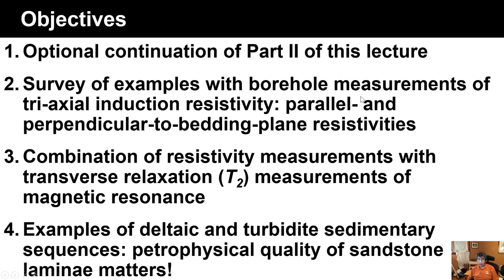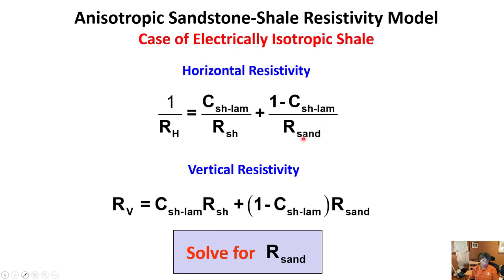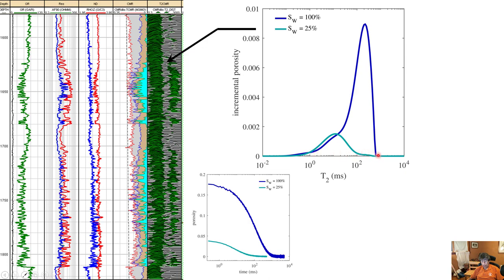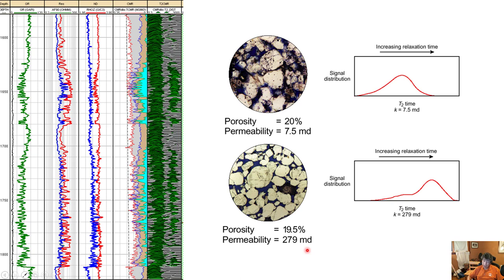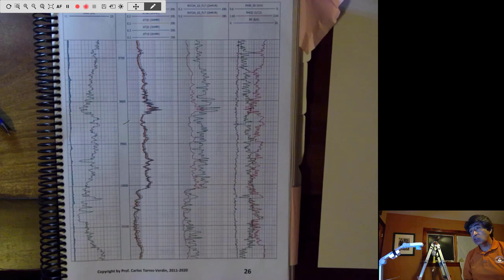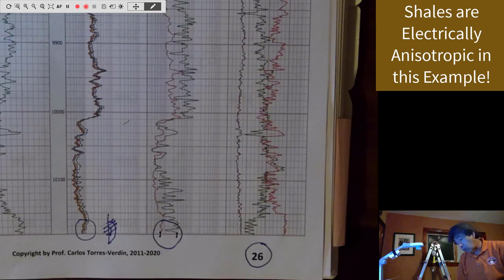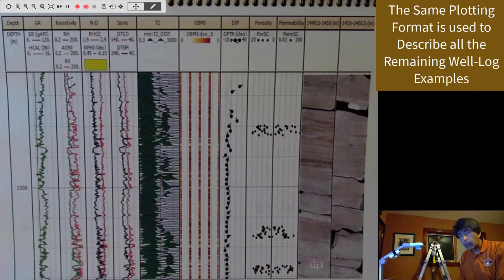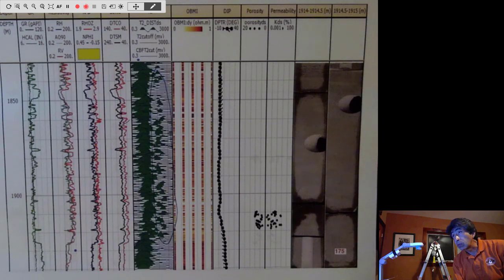Unlocking Reservoir Secrets: Shale-Laminated Sandstones Evaluation (Part 3)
In Part 3 of our series on Petrophysical Evaluation of Shale-Laminated Sandstones, we dive deeper into workflows, crossplots, and interpretation techniques essential for analyzing complex reservoirs. Learn how to handle laminated sand-shale sequences, correct for shale volume, and improve porosity and permeability estimations in shaly sandstones. Ideal for students, geologists, and petrophysicists aiming to strengthen their reservoir evaluation skills.